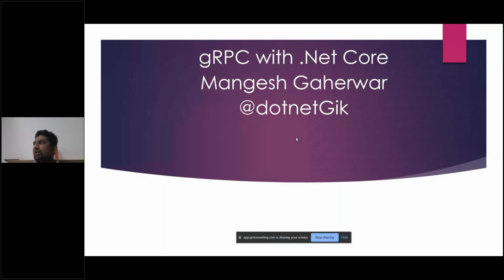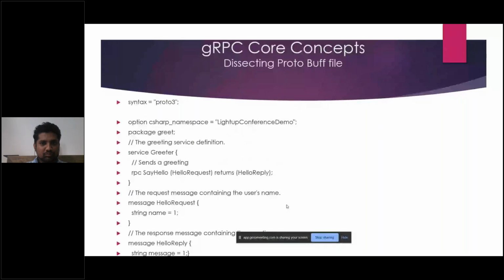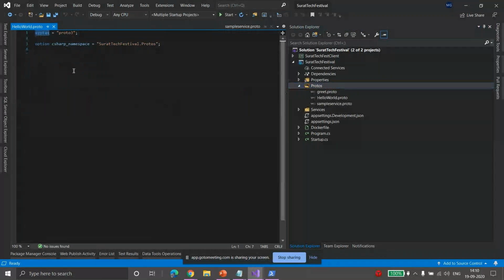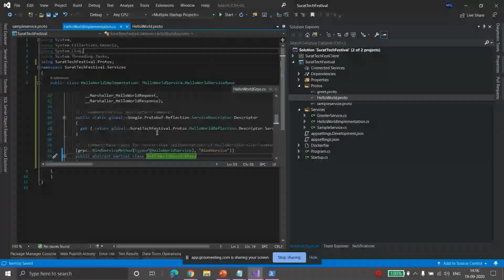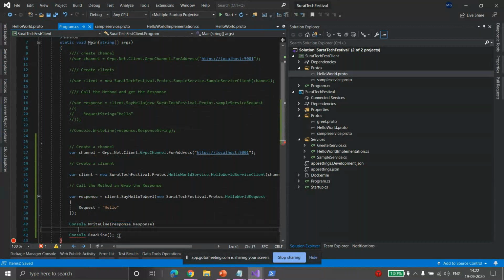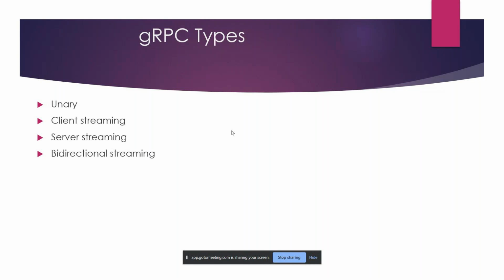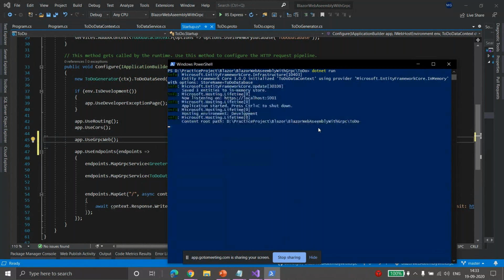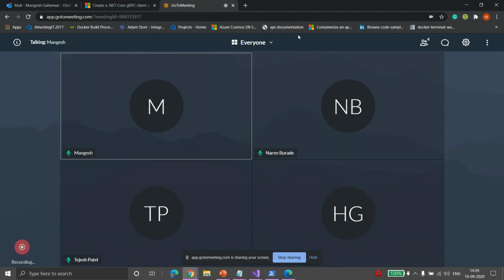SuratTechTalks2020 Day 1- Session 5 | Explore gRPC in .Net core -- Mangesh Gaherwar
SuratTechTalks2020 Day 1- Session 5
Explore gRPC in .Net core
Mangesh Gaherwar

A two day virtual event
Organised by
The Computer Society of India, Surat Chapter
in association with
AIC SURATi iLAB Foundation
Surat Smart City Development Ltd.
Surat Municipal Corporation
And
The Surat User Group